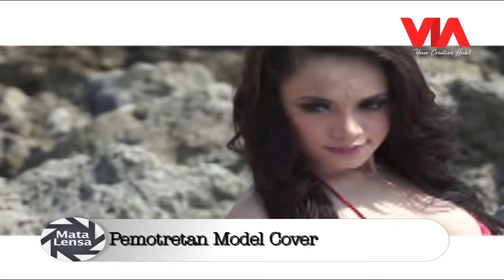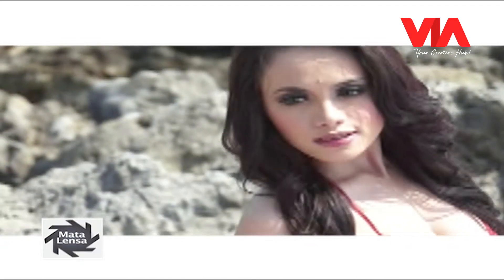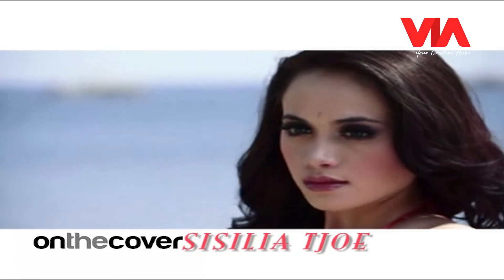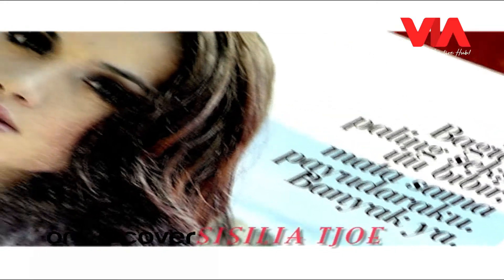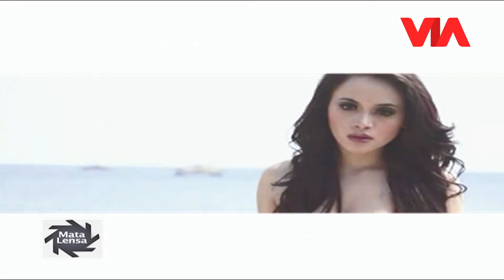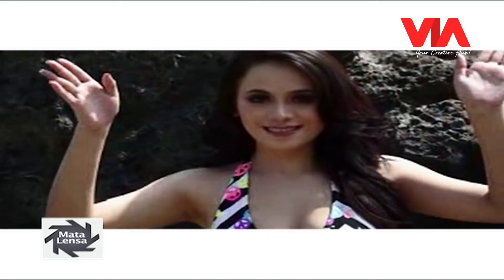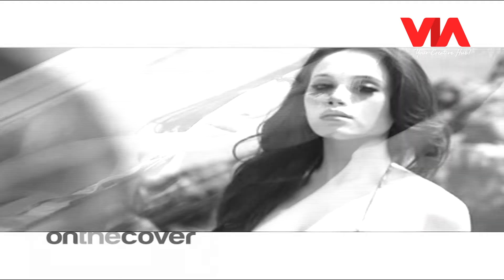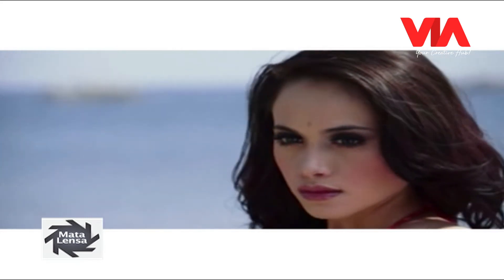Queen of Sisillia Tjoe - Majalah Popular - Mata Lensa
Queen of Sisillia Tjoe - Majalah Popular - Mata Lensa. Tim Mata Lensa kali ini mengikuti kesibukan Sisillia Tjoe untuk melakukan pemotretan majalah Pupular. Kegiatan seru apa saja yang meraka lakukan? Saksikan hanya di program Mata Lensa di channel VIA Entertainment!

Facebook Page: Lensa Olahraga | Pesbukers ANTV | VIA Creative Hub
Youtube: @VIA Entertainment , @PesbukersTV , @VIA Music , @VDVCMystery
Helo Apps: Lensa Olahraga | Pesbukers TV |